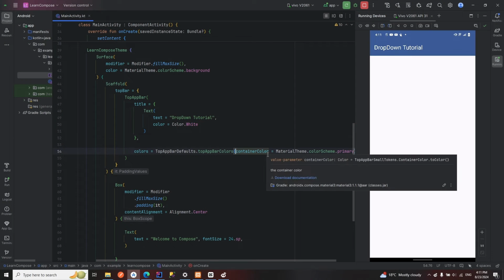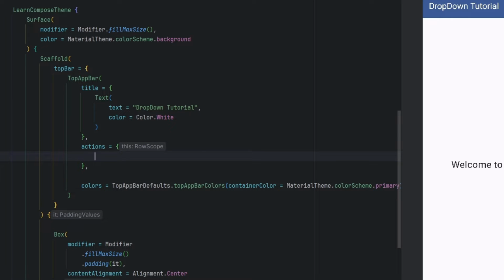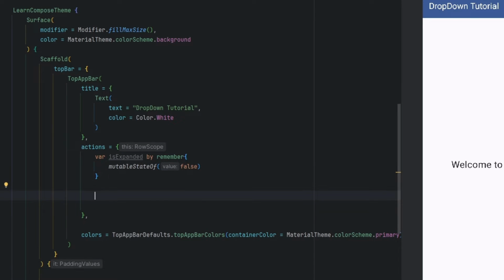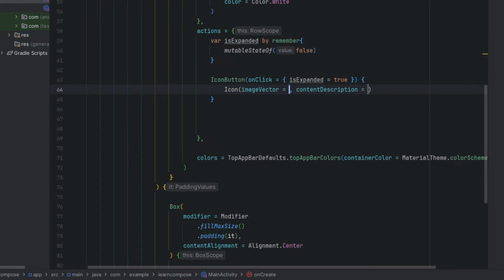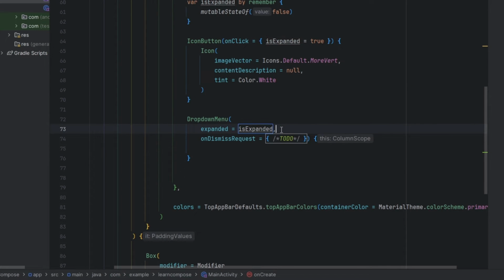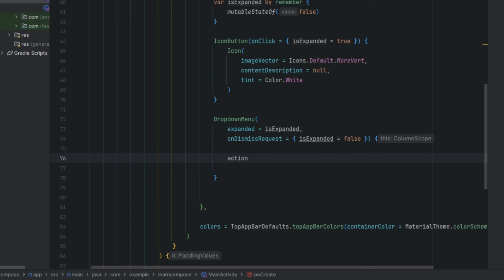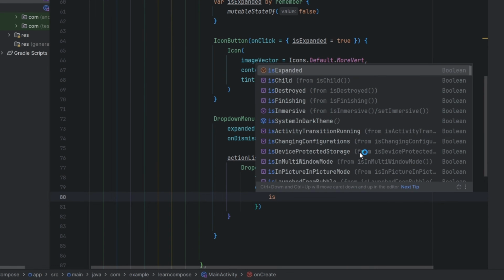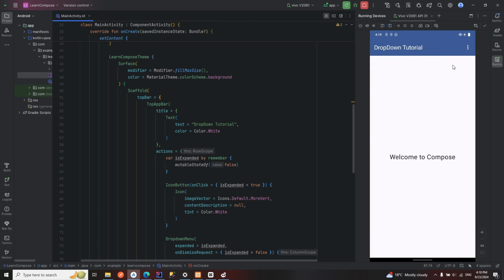Create Extendable Drop Down Menu in Jetpack Compose - Android Studio Tutorial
Welcome back. In today's tutorial, we are going to learn how to create drop down menu using Jetpack Compose in Android.

drop down menu
dropdown